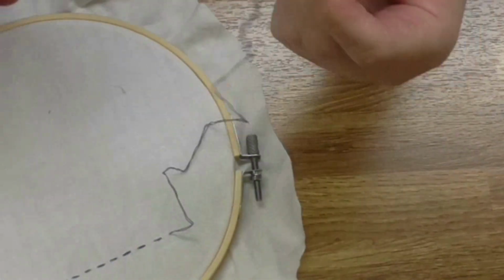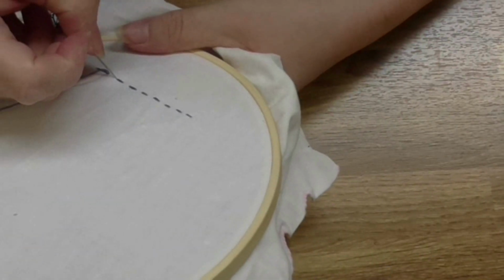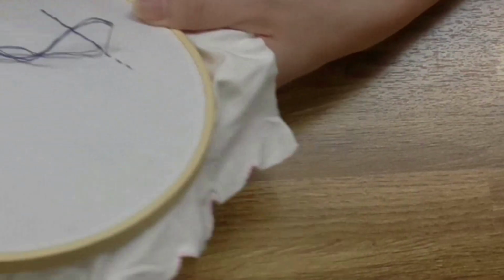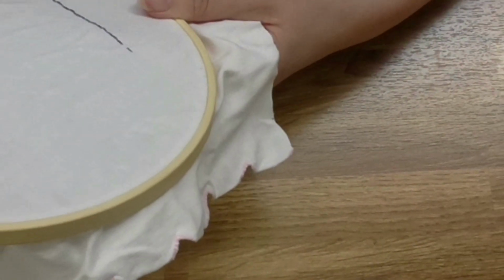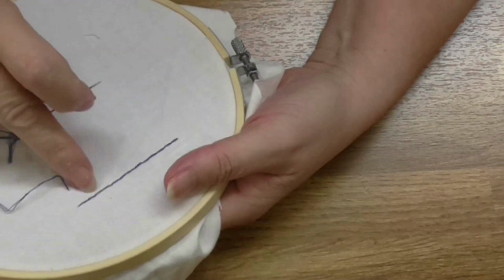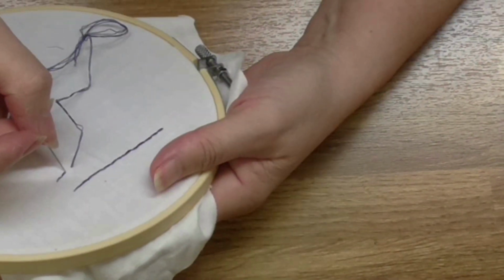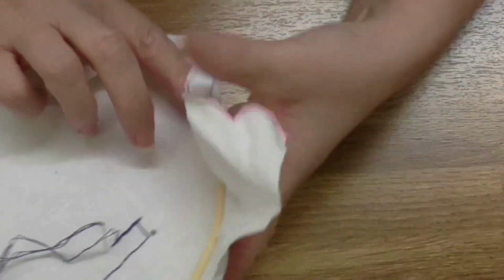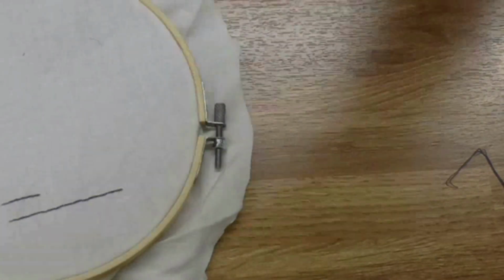How to Do Double Running Stitch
Discover the double running stitch, a fantastic alternative to back stitch! This versatile stitch offers a similar look with less bulk, making it perfect for various projects. In this tutorial, you'll learn how to create this beautiful stitch step-by-step.

Enhance your hand embroidery skills and elevate your projects with the double running stitch.

If you want some daily inspiration, do come and join me in my Facebook Group: